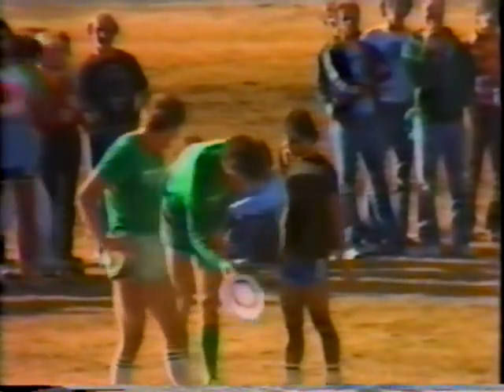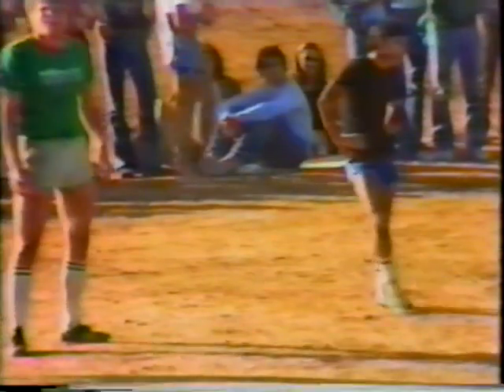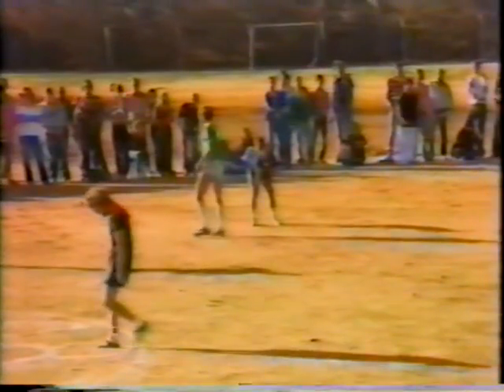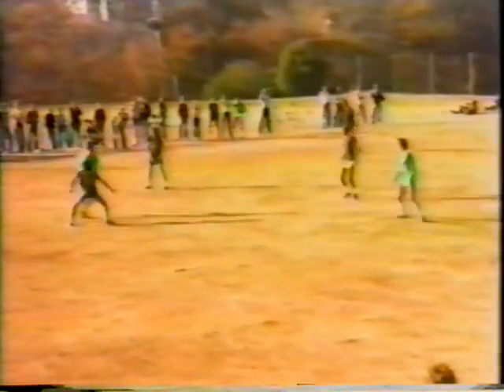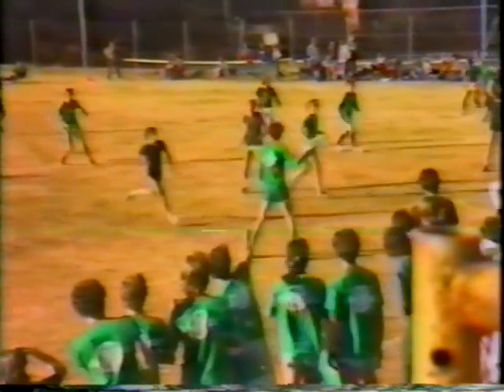1980 UPA Championships: Glassboro v Boston Aerodisc, Episode 9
Boston ties it up at 10's.